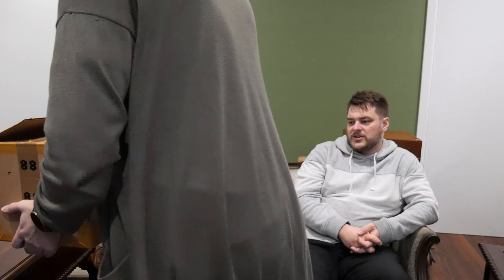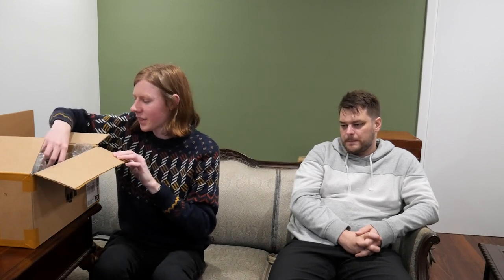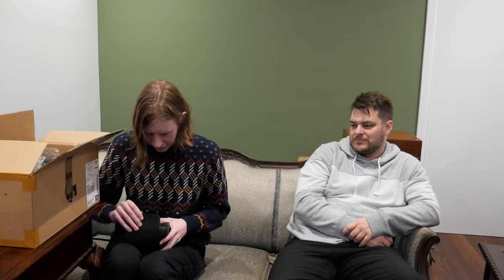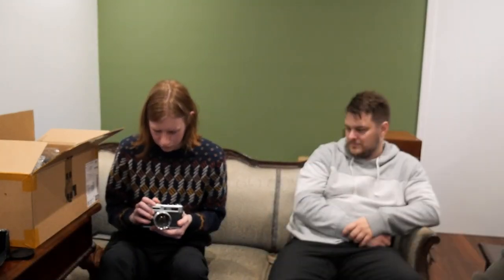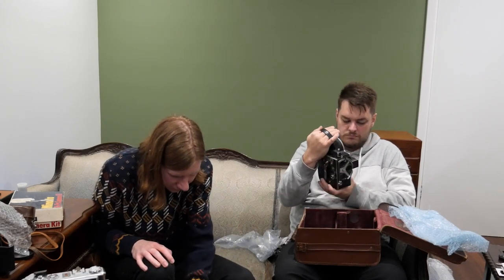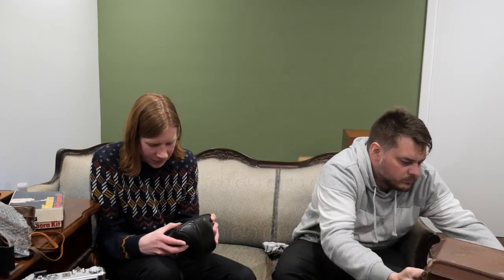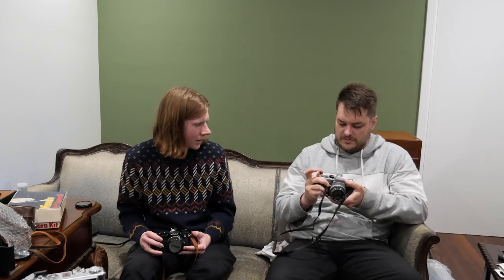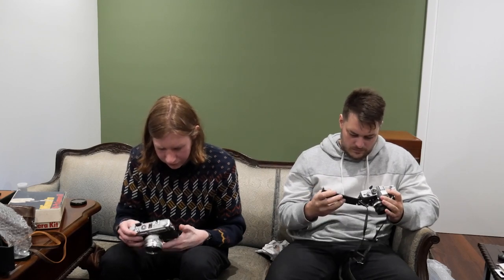RODECaster Pro 2 and Retro Camera Unboxing! 🤯 Pre-Podcast One Shot With Ducky, Vestroodle, & Salem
LET'S OPEN SOME OLD RETRO CAMERAS!
and a RODEcaster Pro 2?

This is the pre-podcast video, the 'calm before the storm' if you will, of what leads to the Salem & Ducky Show. Featuring our non-resident guest, the Music-Man himself and medium format camera lover, Vestroodle.

We open boxes. That's the thing.
Mostly retro and vintage cameras, film, other photography related things, tech devices, manga, and more! So, so much more...

Items unboxed;
Nishika N8000, Yashica Electro 35 GSN, Polaroid Sun 660, Rode, Zeiss Ikon Contaflex Prima, Minolta 16Ps, Fujica 35 ML, Bolex H16 Non-Reflex, Minolta SR-T 101, LOMO Sputnik 3D, RODEcaster Pro 2, Lomography 35mm Film.